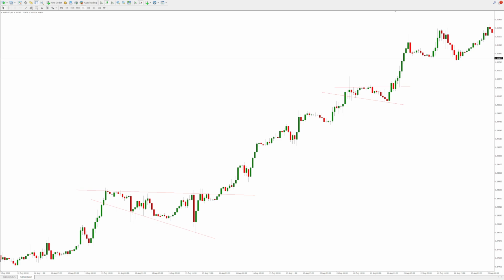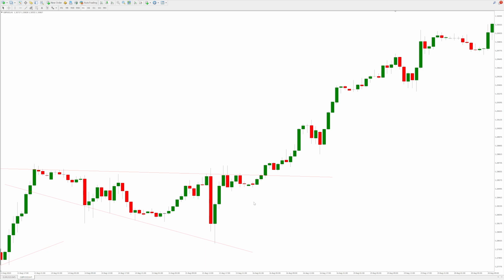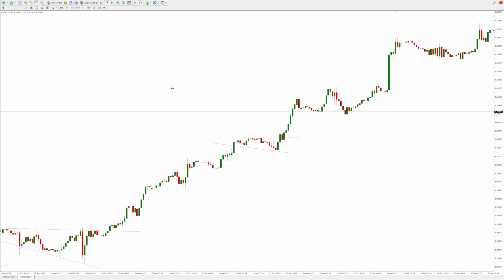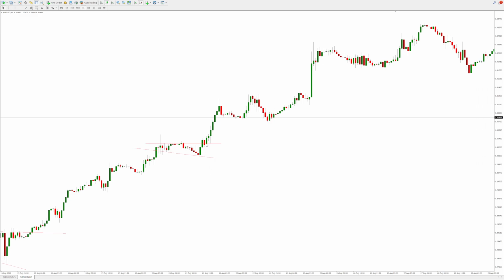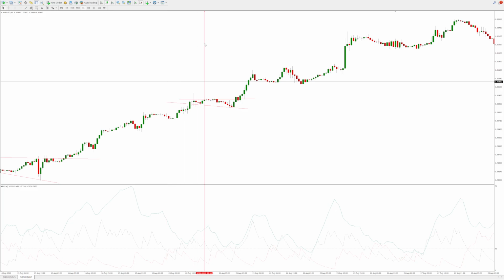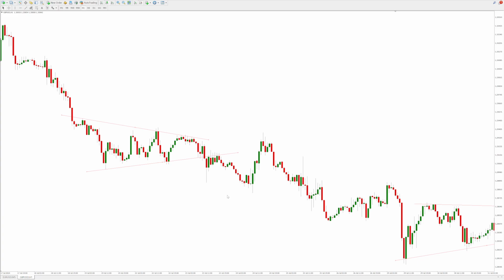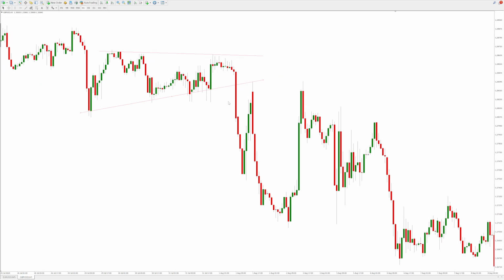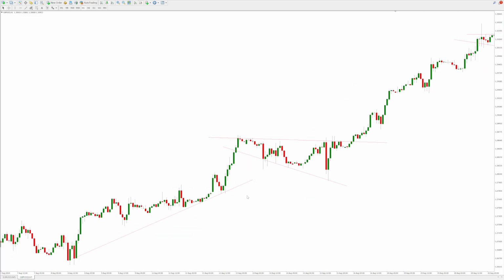STOP Trading Random Breakouts — Learn the Broadening Wedge Pattern First!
Learn how to trade the broadening wedge pattern and take your strategy to the next level! In this video, I break down everything you need to know about identifying the broadening wedge pattern, understanding its behavior, and finding key entry and exit points.

The broadening wedge pattern can signal strong price movements, and knowing how to trade it effectively can give you an edge in the market. From visual examples to actionable tips, this tutorial covers it all.

If you want to enhance your trading strategy and make smarter decisions, make sure to watch until the end.